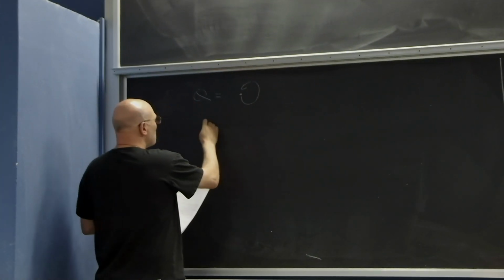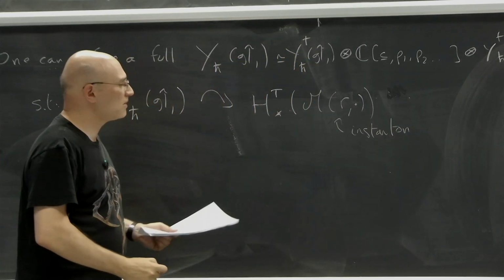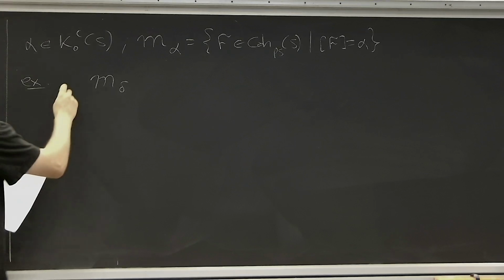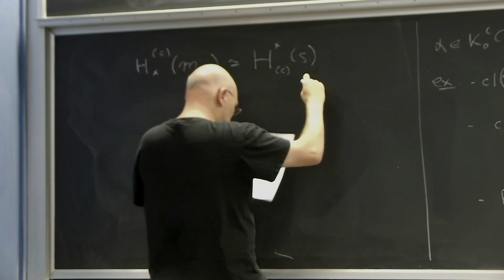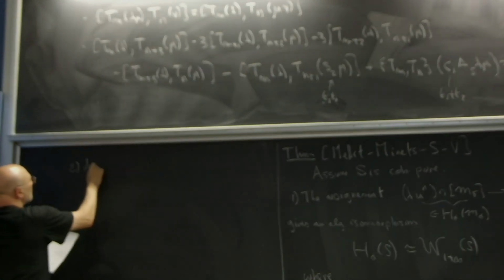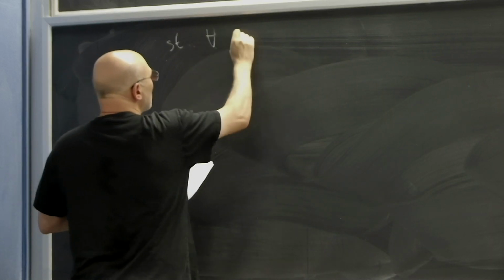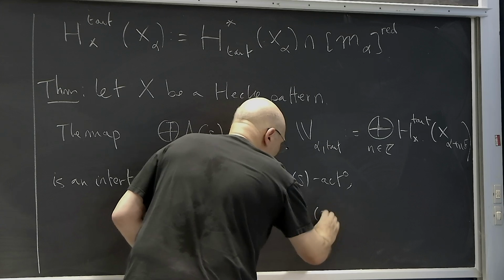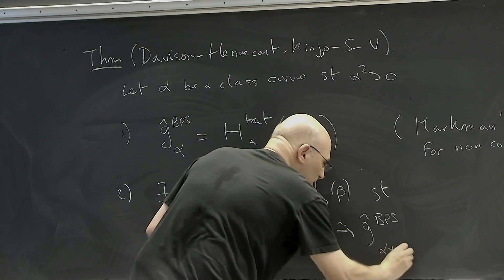Olivier Schiffmann: Cohomological Hall algebras of sheaves on surfaces and applications (pt. 5)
SUMMER SCHOOL

Lecture Series
"Cohomological Hall algebras of sheaves on surfaces and applications"
Olivier Schiffmann (CNRS and Université de Paris-Saclay, France).